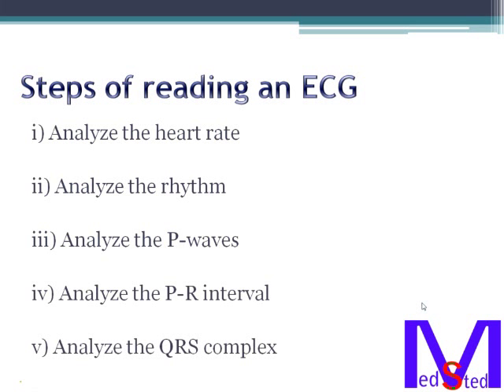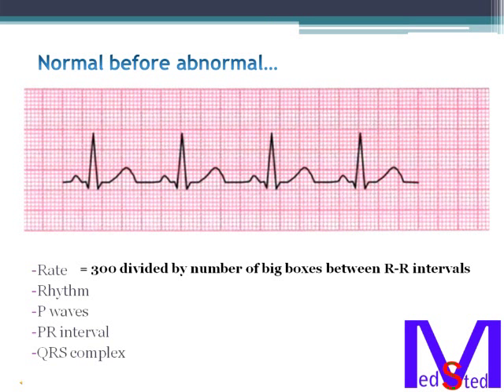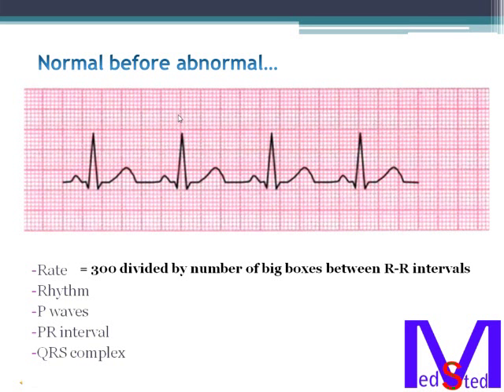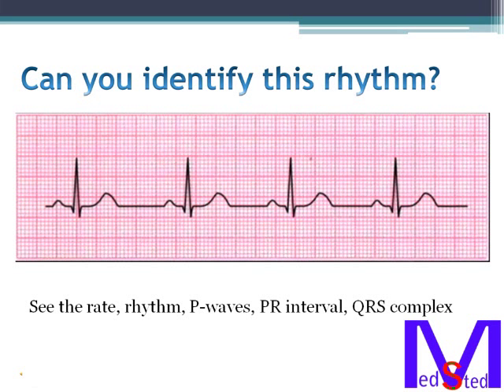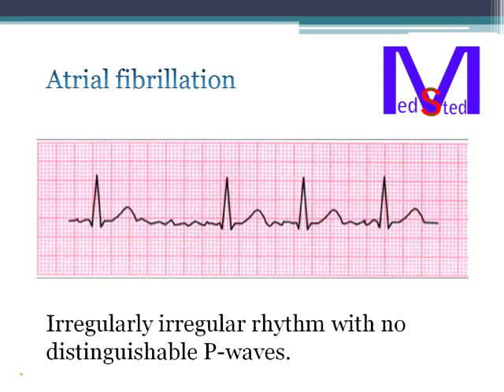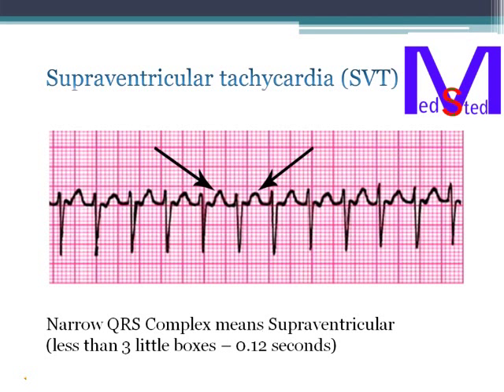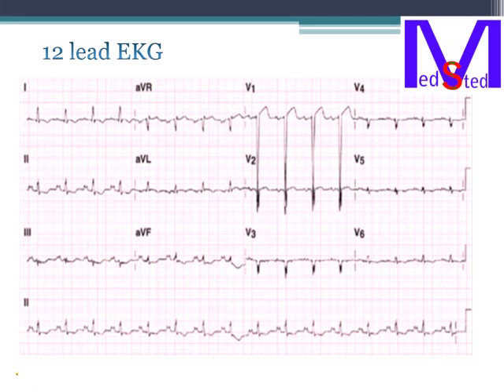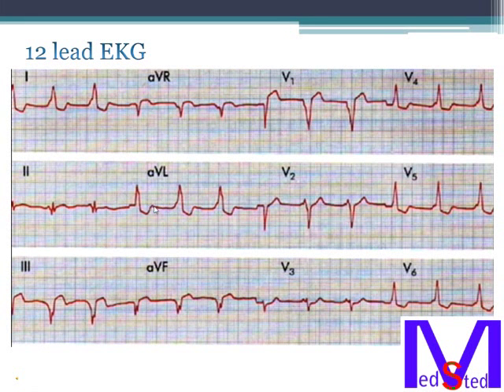ECG/EKG (Electrocardiogram) interpretation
A simple attempt to interpreting the ECG graph?